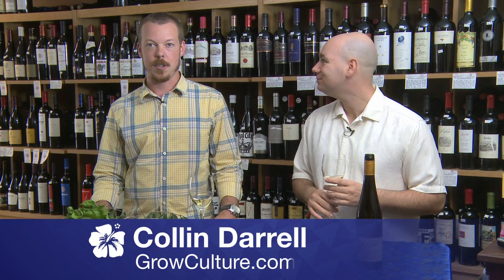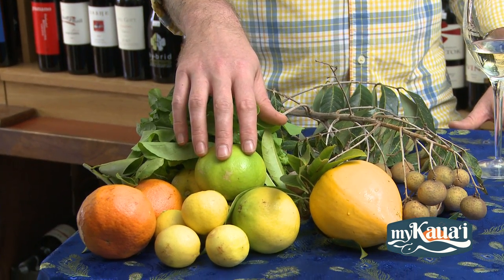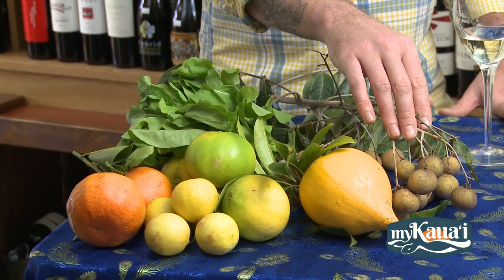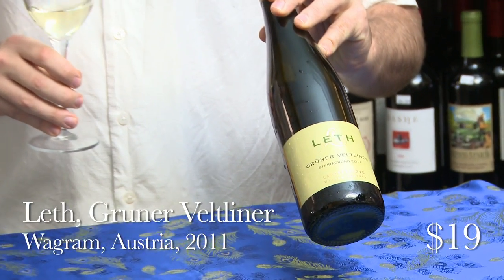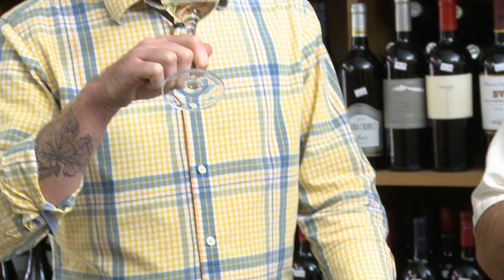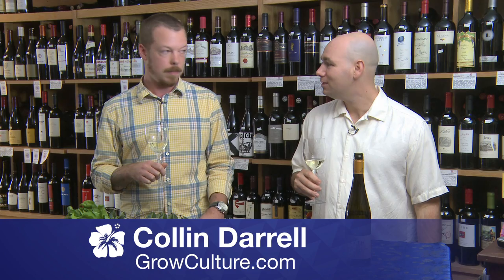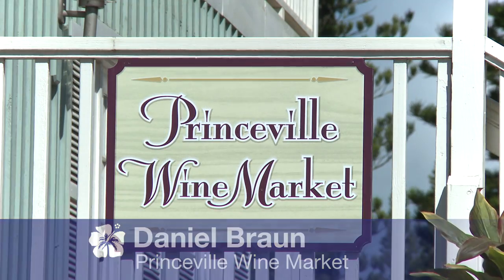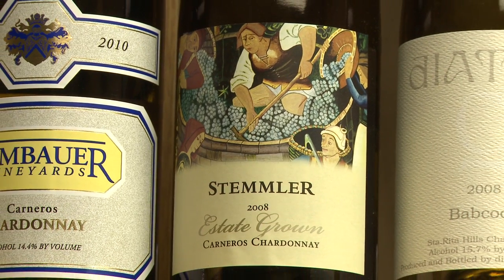Pairing Wine with Kauai Food - Arugula, Citrus, Eggfruit with Leth, Gruner Veltliner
Princeville Wine Market's Daniel Braun teams up with Grow Culture's Collin Darrell to pair wine with local foods. Today's food: "arugula, citrus to make a vinaigrette, egg-fruit which has a great custard-like texture, and some longan for sweetness."

Daniel has recommended Leth, Gruner Veltliner (Wagram, Austria) 2011 because "It's very refreshing, it's one of the favorite grape varietals of sommelier to pick with food pairings. It goes really well with produce. This one has a lot of honey suckle and green apple aromas coming off of it."

Address: 5-4280 Kuhio Hwy, Princeville, HI 96722

Produced by Ryan Pointer, shot by Bruce Smalling and Ryan Pointer, edited by Ryan Pointer